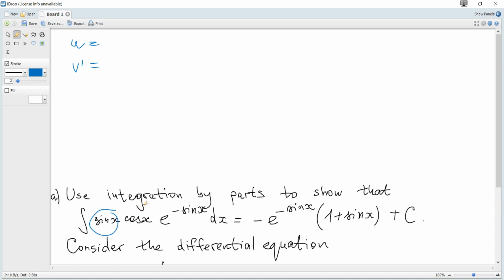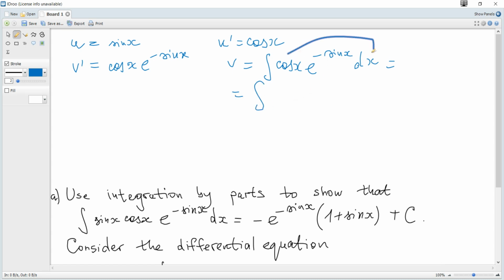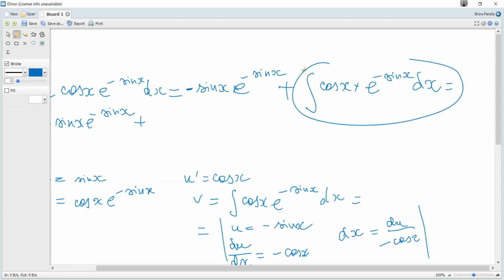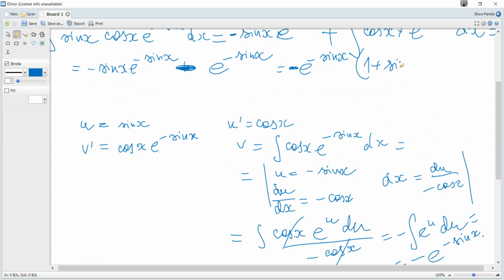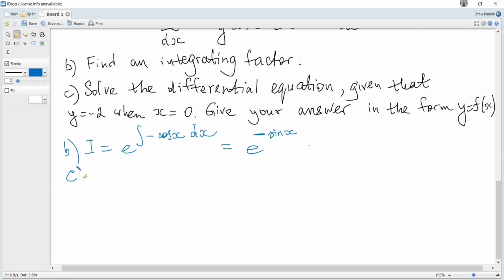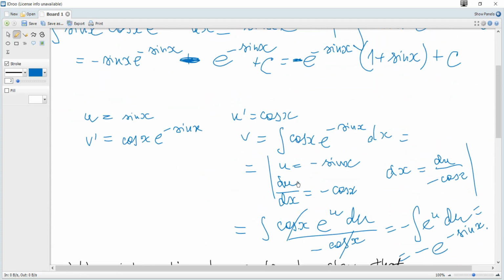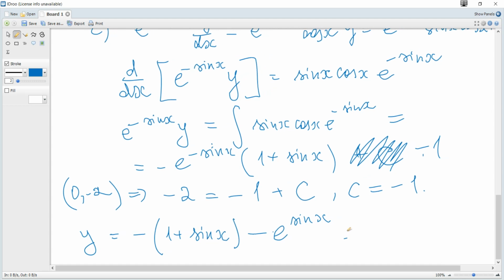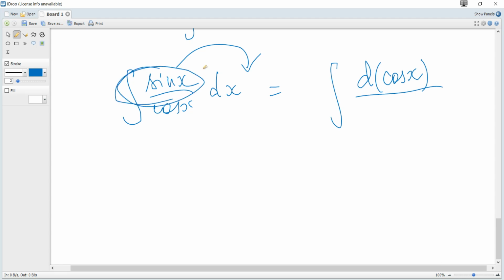IB Maths AA HL Ex.28 integration by parts, differential equation by integrating factor. (1m07 3-4)